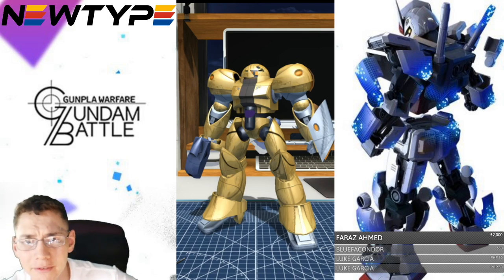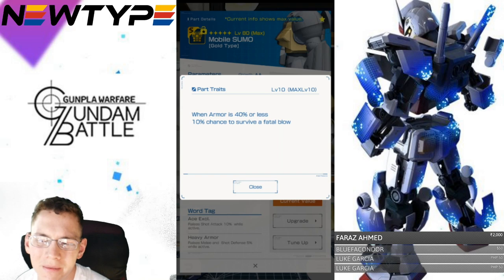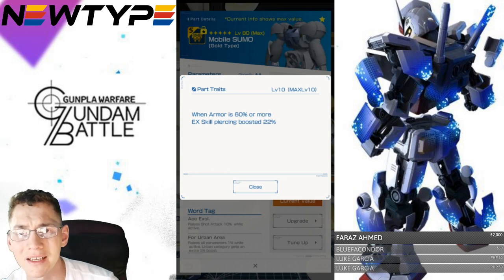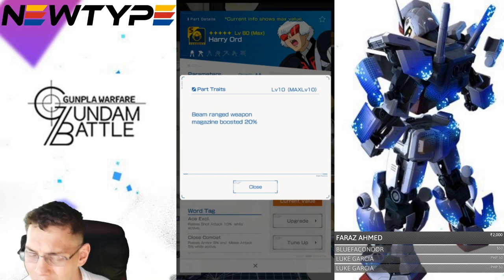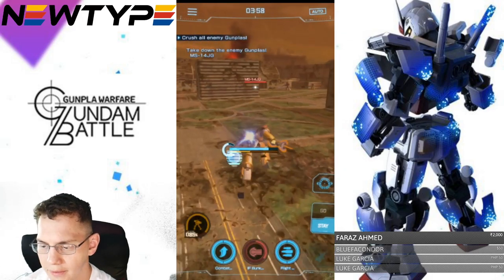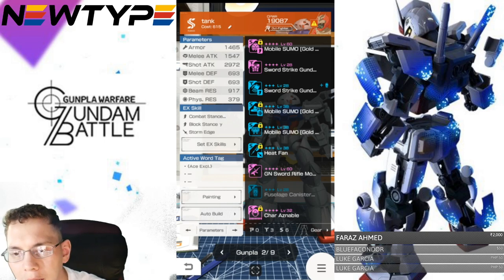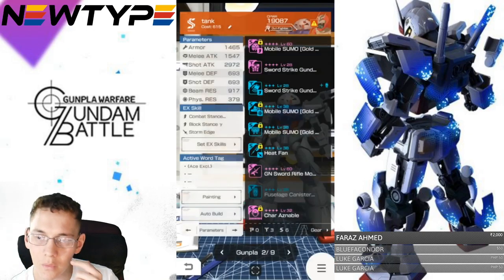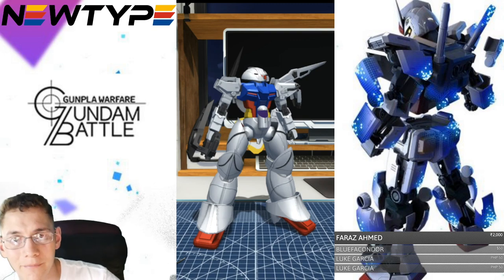Mobile SUMO (Gold) Analysis | Gundam Battle: Gunpla Warfare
Zeta Kai
Shadowofthemoon87
Andrew Burford
enthuZM Prod.
alessandro pititto
NQG420
Red Blade
CRITICAL STRIKE
ForgedHorizons
Orb Weaver